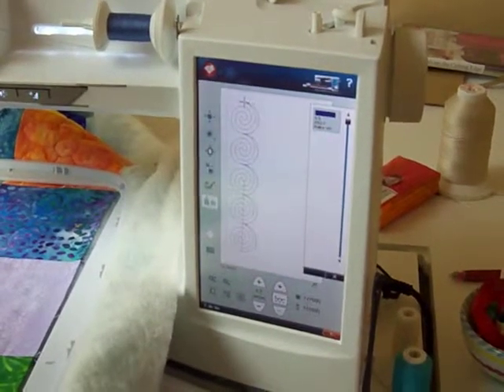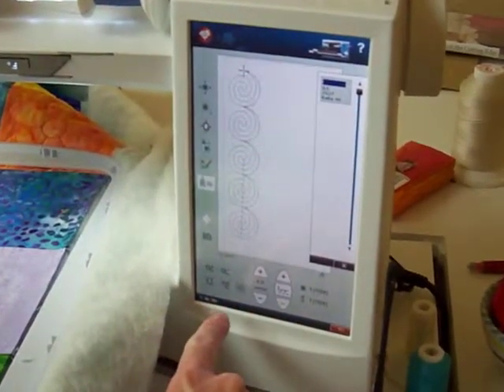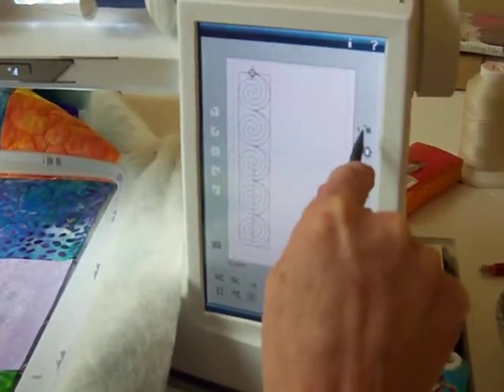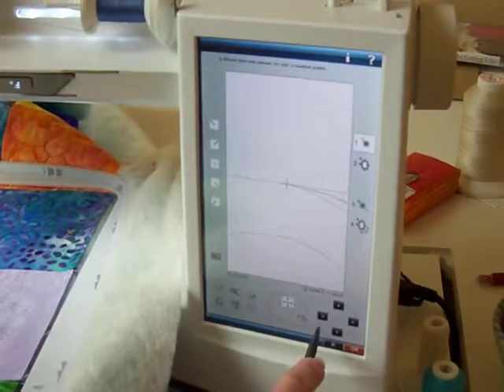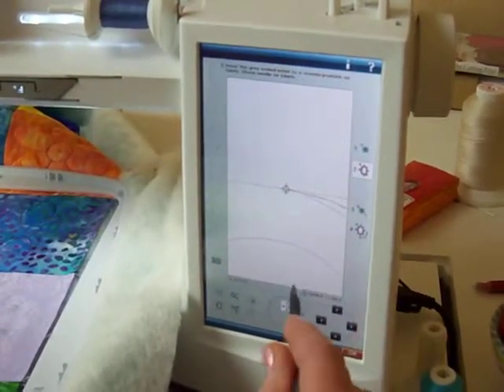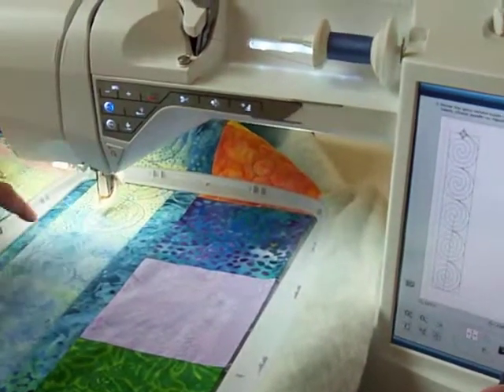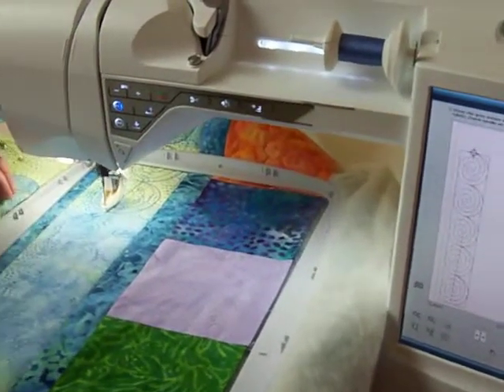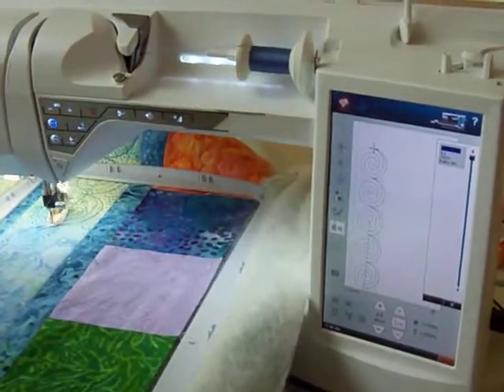Design Positioning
Learn how to use design positioning to get the exact lines you need.